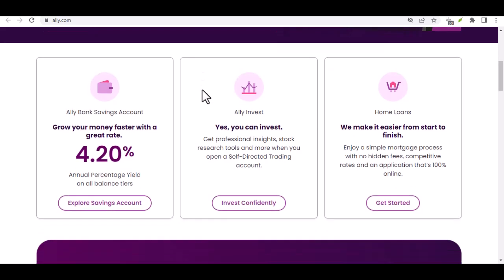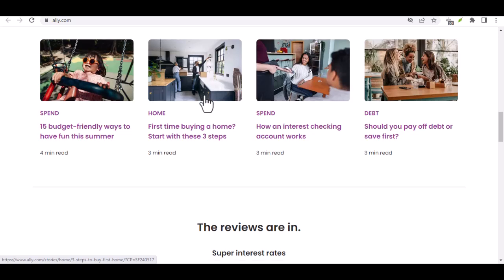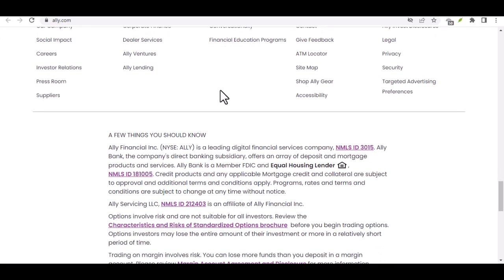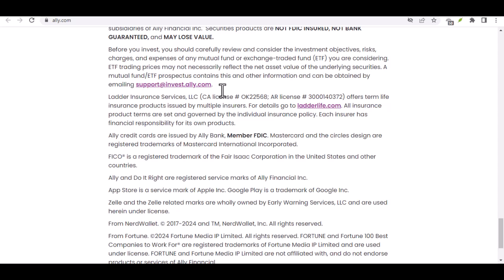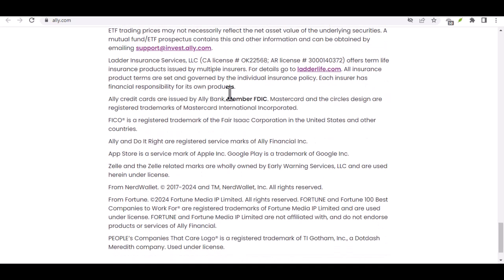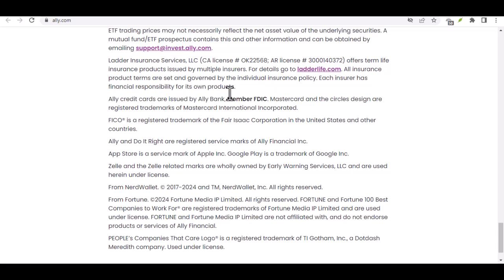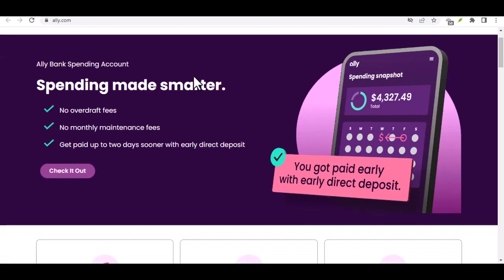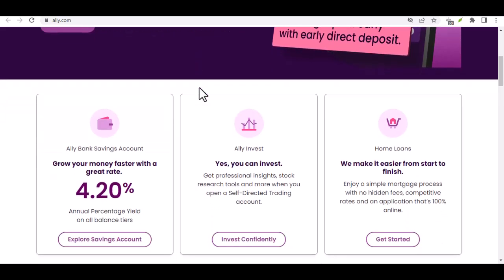What Ally bank address is needed for wire transfer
In this video we talk about What Ally bank address is needed for wire transfer